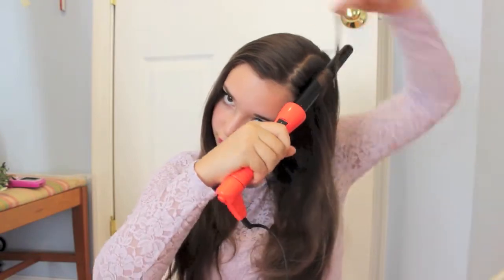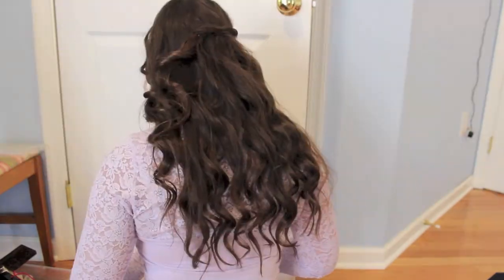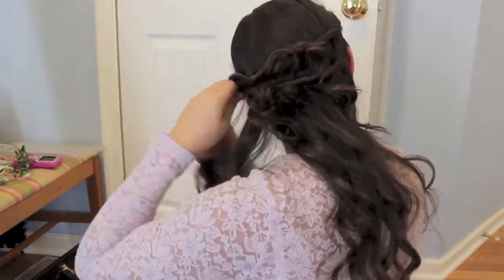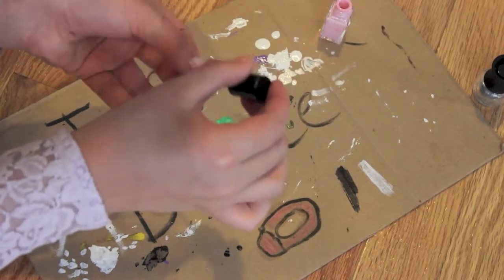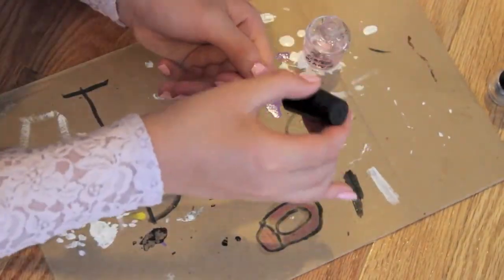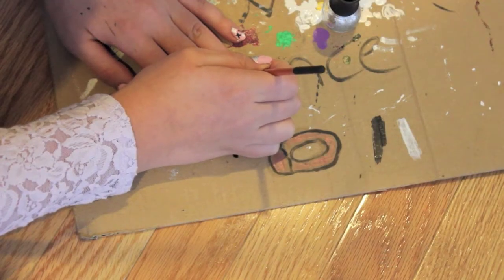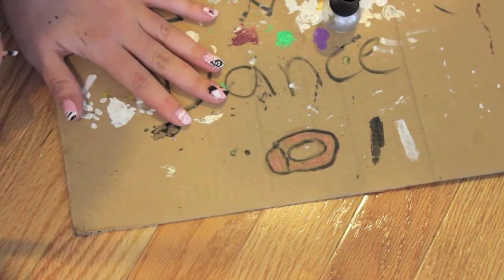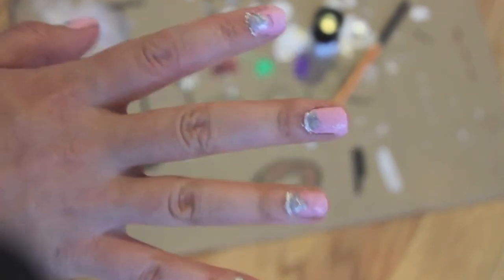Prom Hair and Nails Tutorial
Hi guys I really hoped you enjoyed this because I spent like 24 hours on this, idk how it was possible, but it was.  Leave a request for a video or just comment if you liked it!

Love,
Fashionbeautymakeupx2